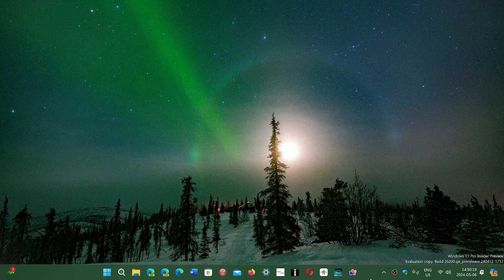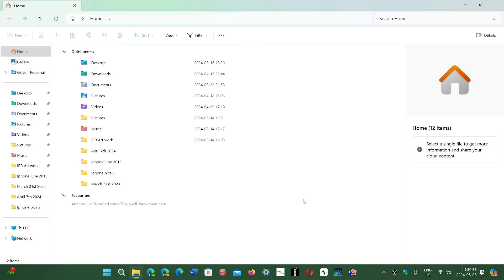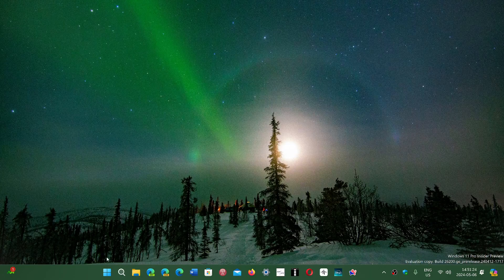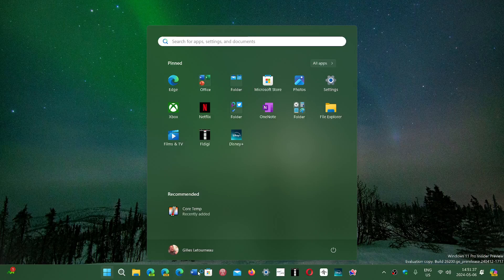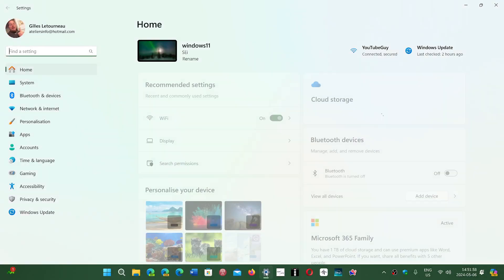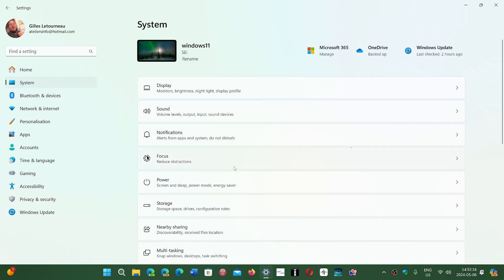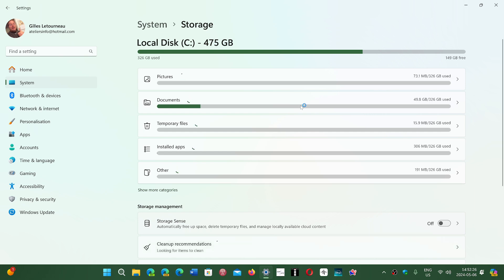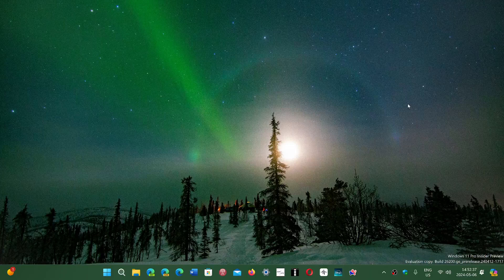Windows 11 24H2 More hints showing up at the power of AI explorer feature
Only Snapdragon X Elite PCs will get it first